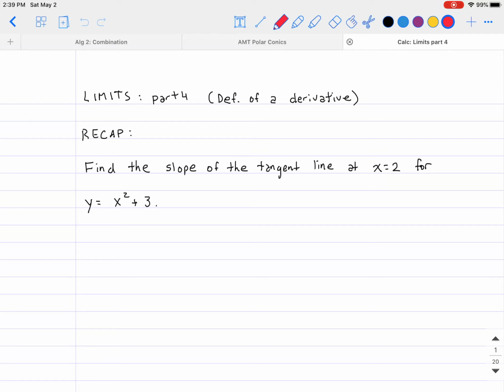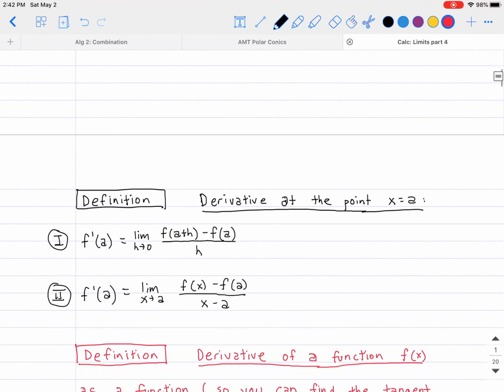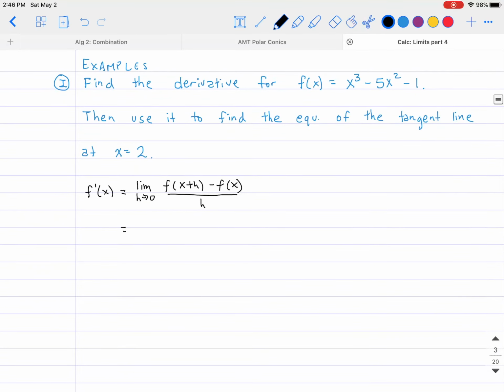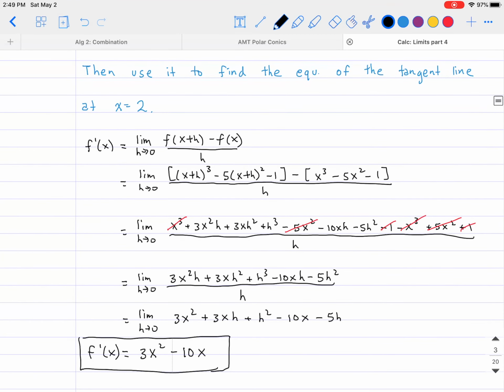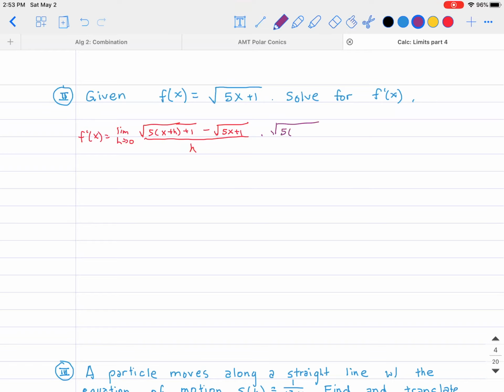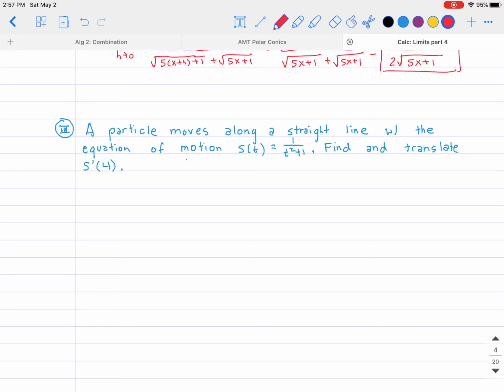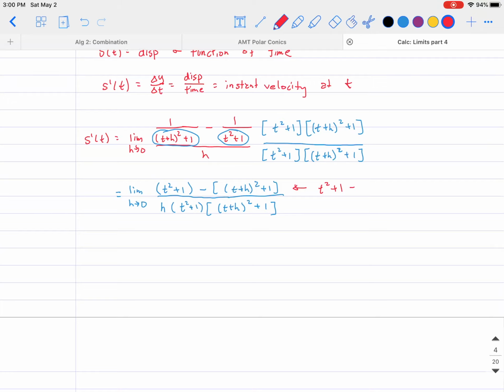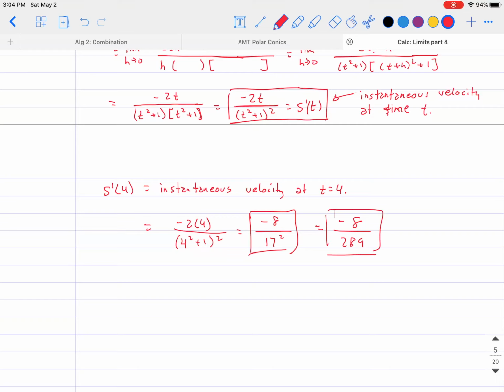Calculus: 2.8 (Definition of the Derivative as a Function)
Formal definition of Derivative via limits.